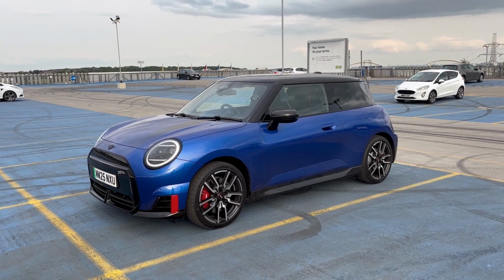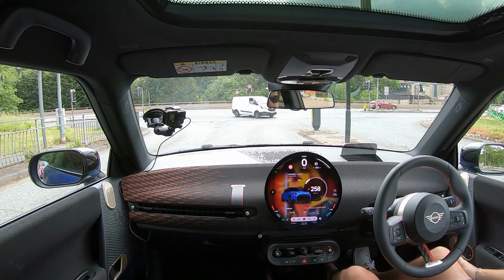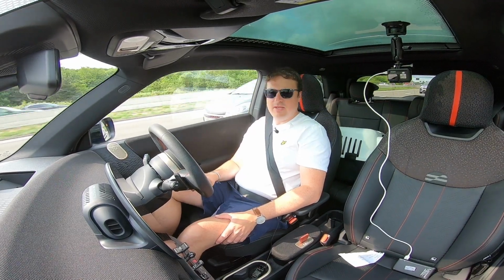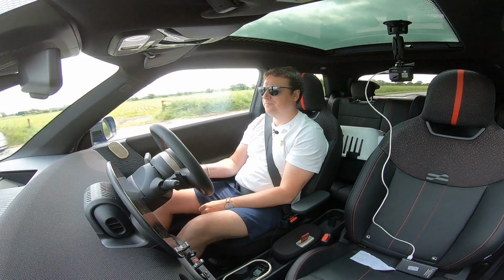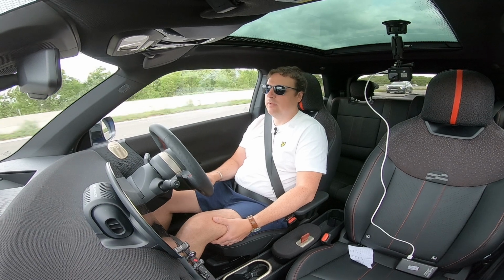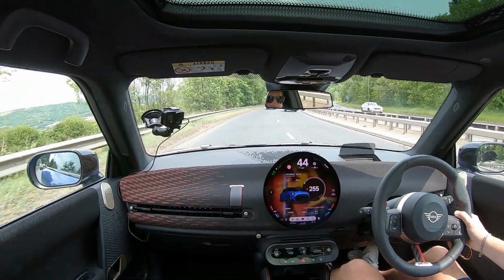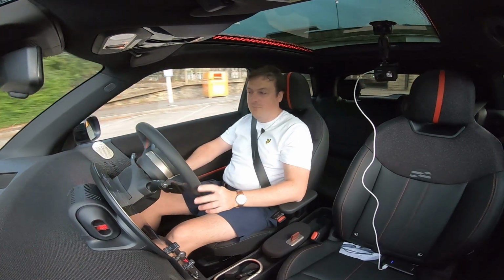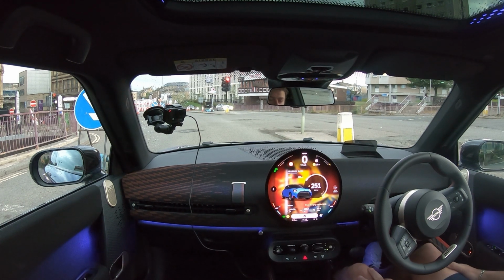MINI Electric JCW - Range Test - 100% to 0% - J01 - John Cooper Works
Hi everyone, in this vide I undertake a battery range test from 100% charge to 0% in my new 2025 MINI Electric JCW John Cooper Works (J01).